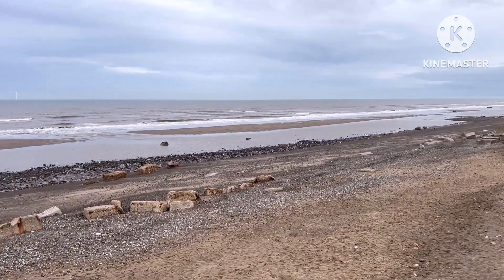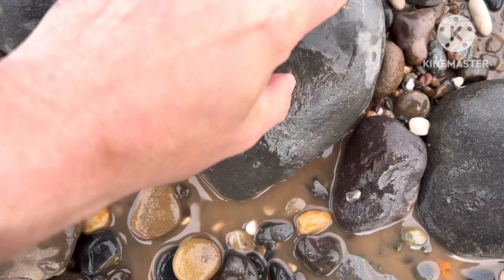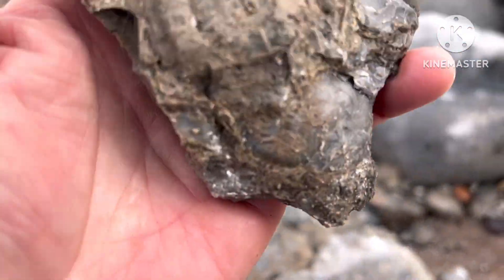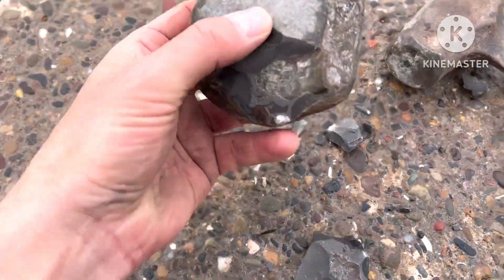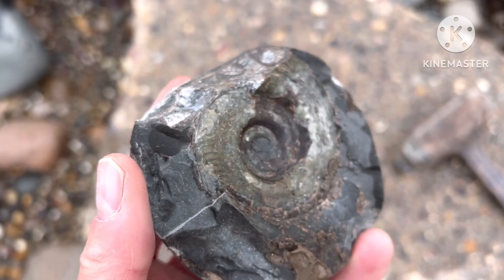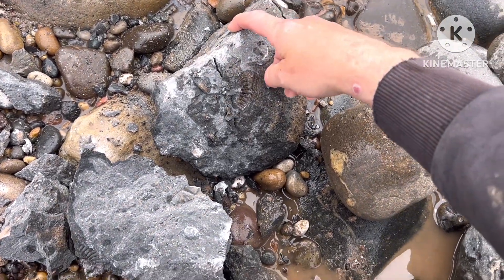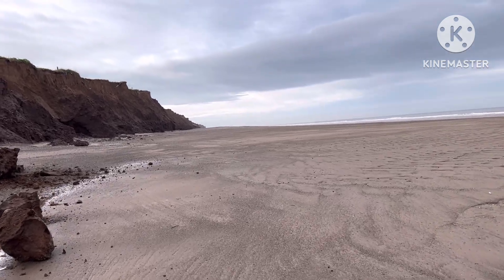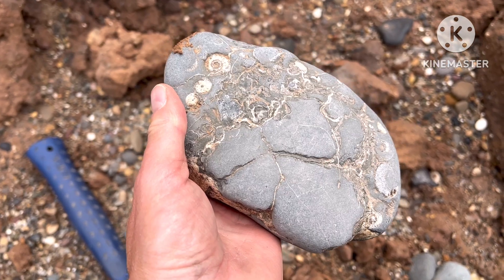Fossil hunting on the Holderness Coast. Searching for Yorkshire Coast fossils on an evening hunt.